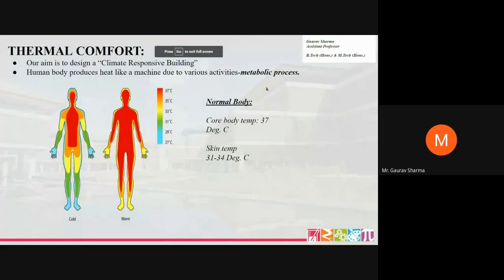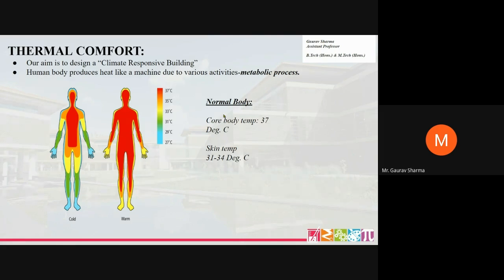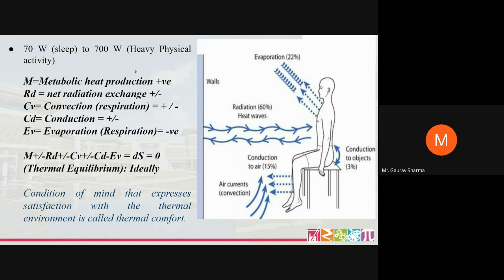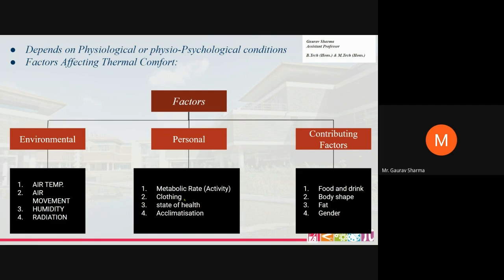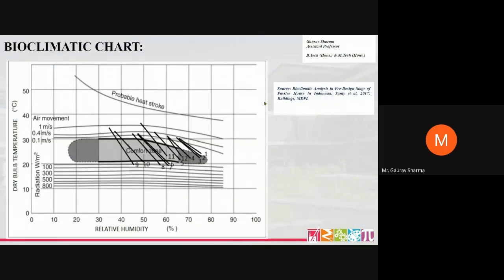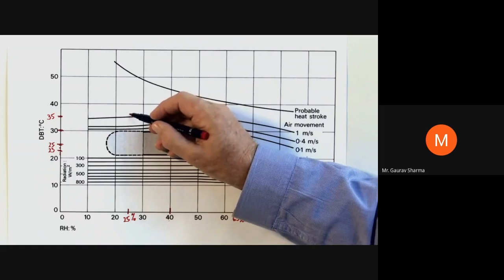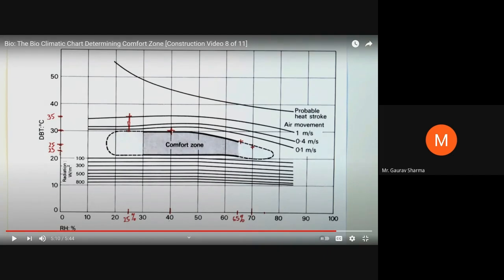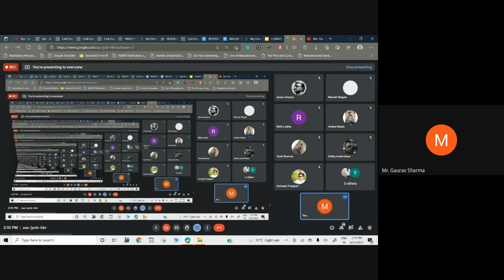Comfort Considerations in Building Planning | Bioclimatic Chart Explained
In this lecture, we focus on **Comfort Considerations in Building Planning** and learn how to achieve indoor comfort using the **Bioclimatic Chart** as an important design tool.

### 📚 Topics Covered:

✔ Meaning of Human Comfort
✔ Thermal Comfort in Buildings
✔ Factors Affecting Comfort
✔ Temperature and Humidity Relation
✔ Air Movement and Comfort
✔ Comfort Zone
✔ Introduction to Bioclimatic Chart
✔ How to Read Bioclimatic Chart
✔ Use of Bioclimatic Chart in Building Design
✔ Practical Applications in Planning

Comfort planning improves health, productivity, and energy savings in residential and commercial buildings.

### 👨‍🎓 Useful For:

* Architecture Students
* Diploma Students
* University Exams
* Competitive Exams

Civil Abhyaas